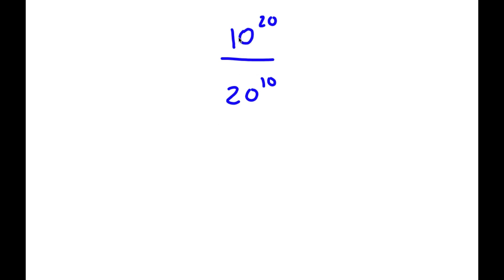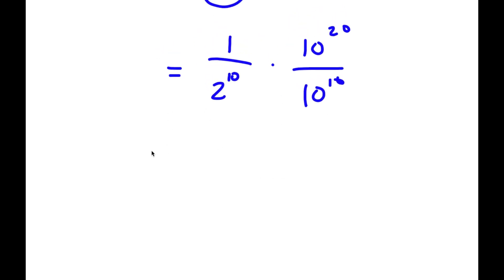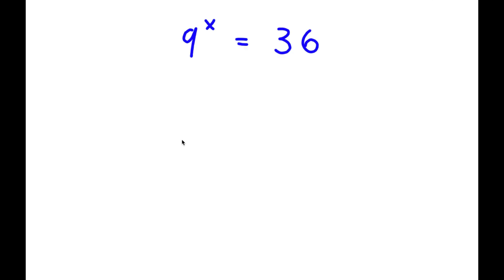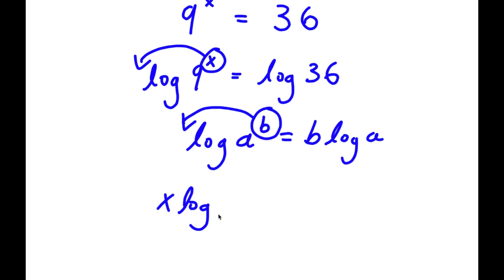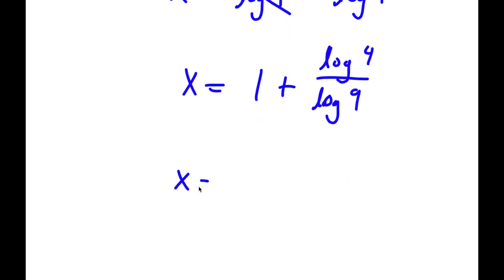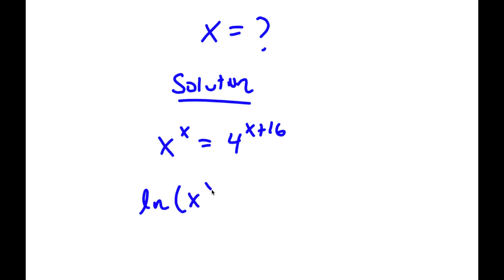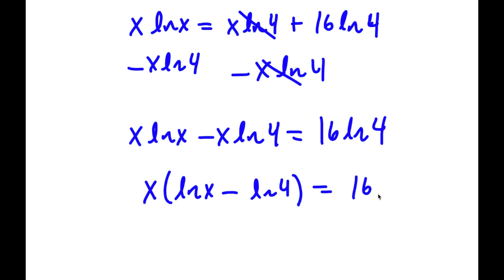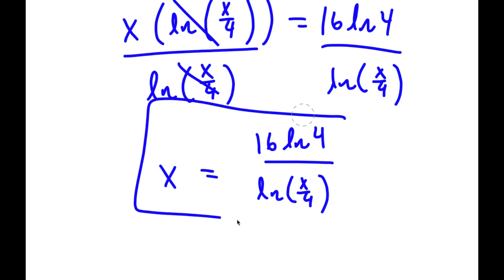A Simple Problem Thats Not So Simple | A Nice Exponential Equation